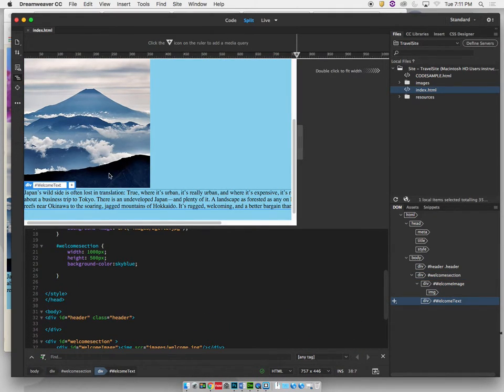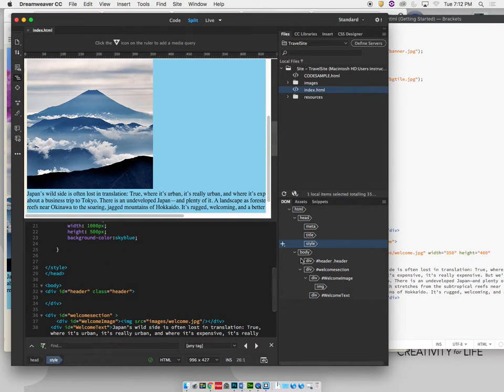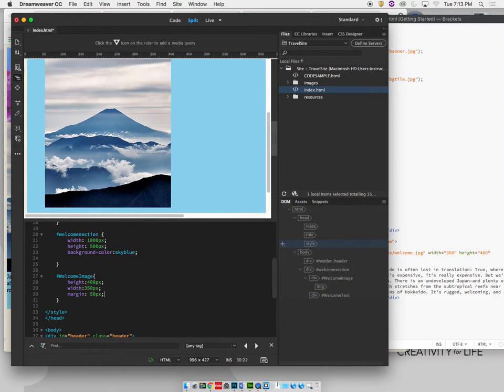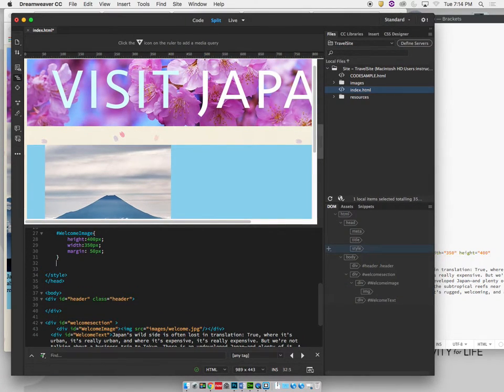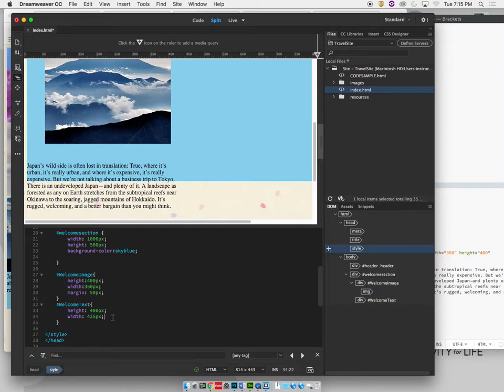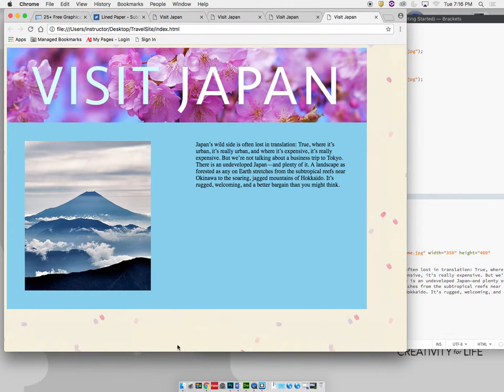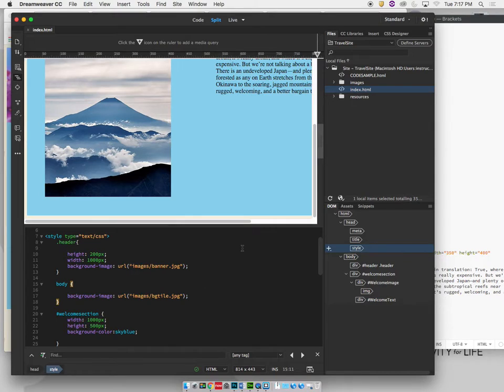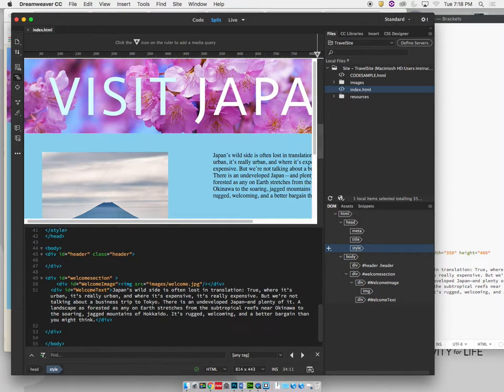Travel Site | Step Seven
In this video we style the div boxes for the first section.